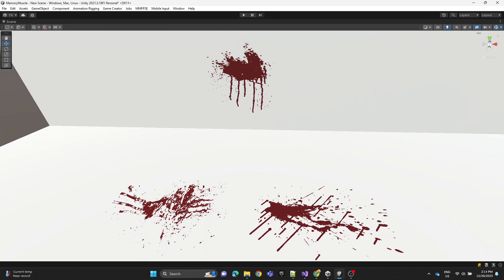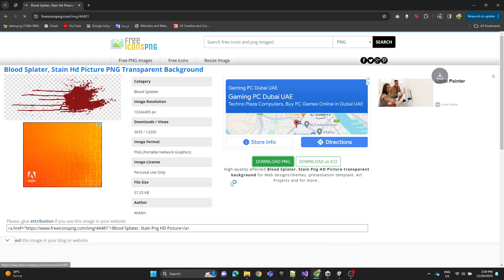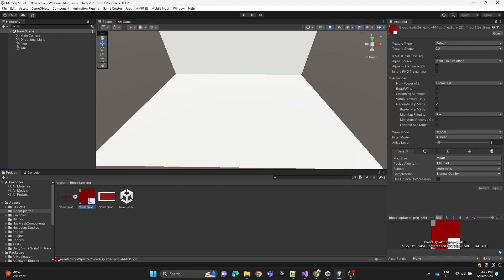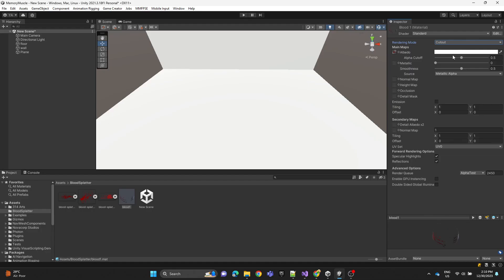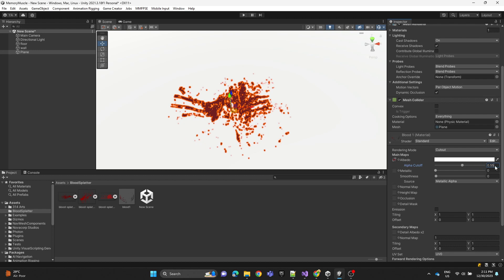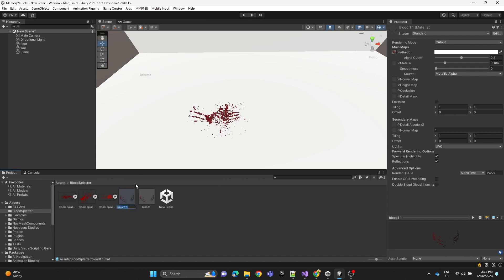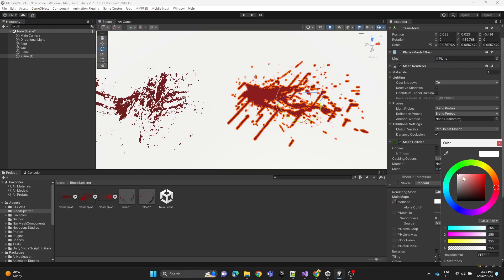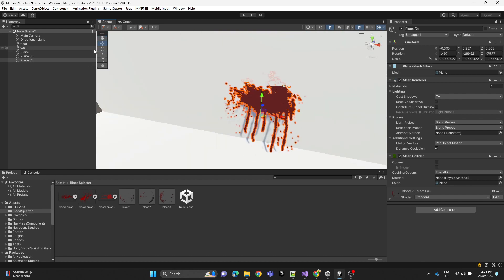How to create a simple blood splatter effect in Unity